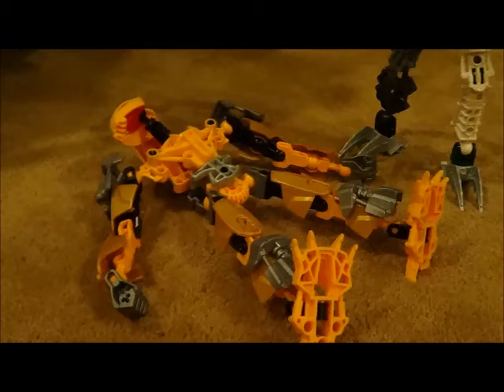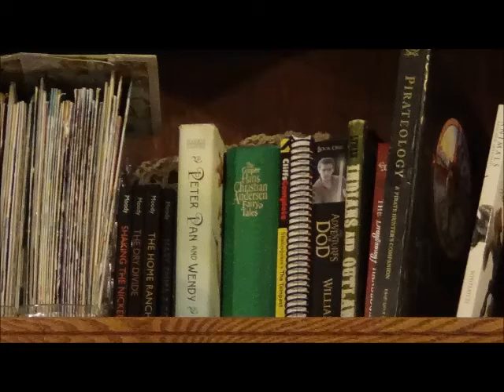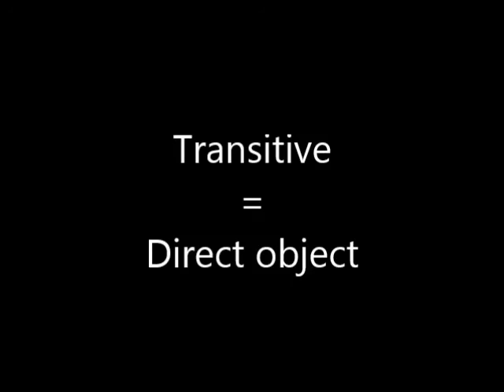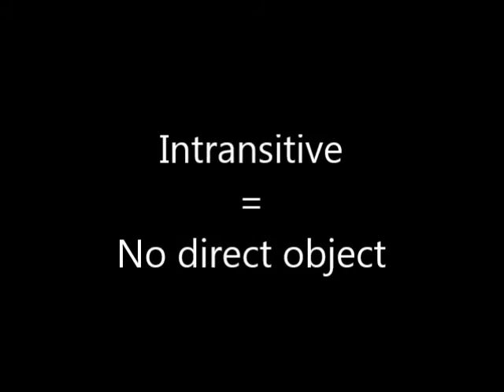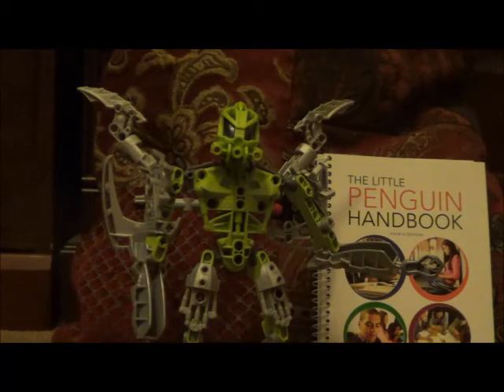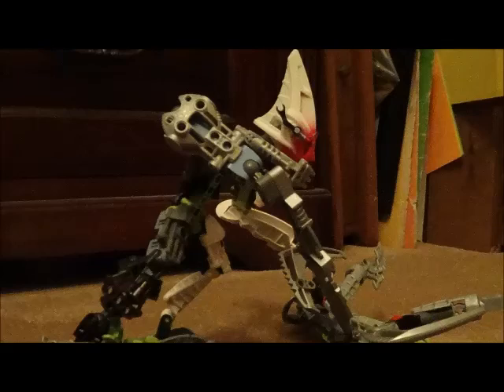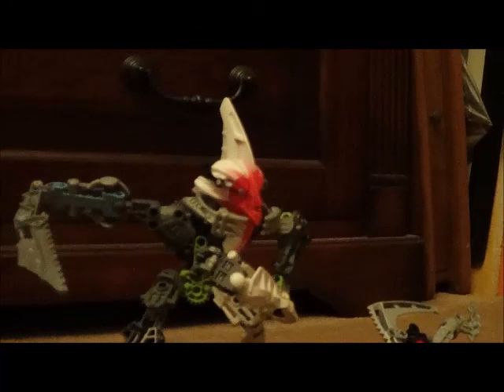Oh, What's in a Verb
A video I spent all night working on for my English 2010 class. If I sound tired and sick, it's because I am.

Clip used is of Old Man Mcgucket from Gravity Falls.
Sounds are from Sound Bible.